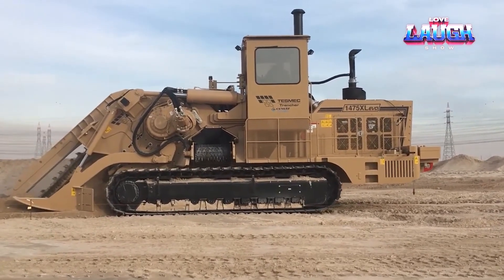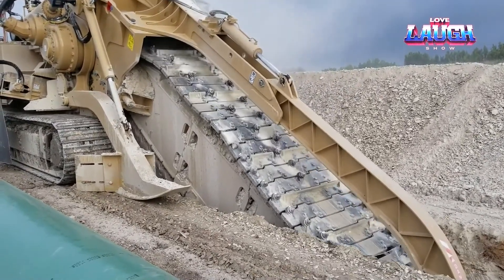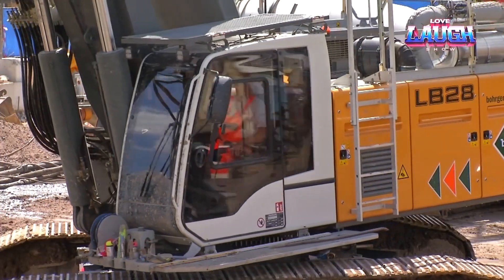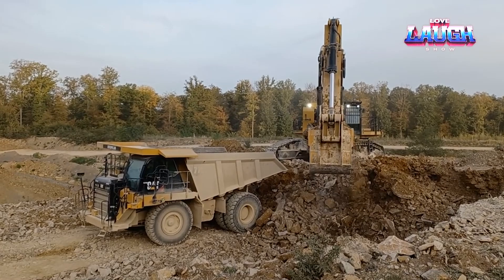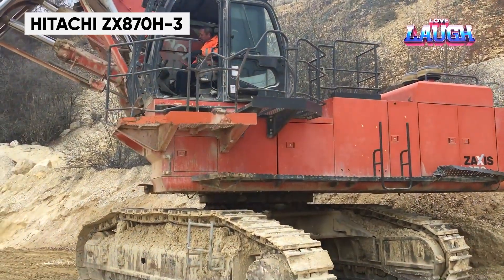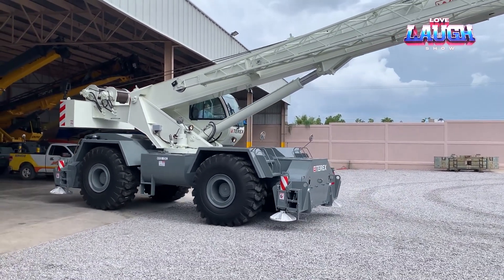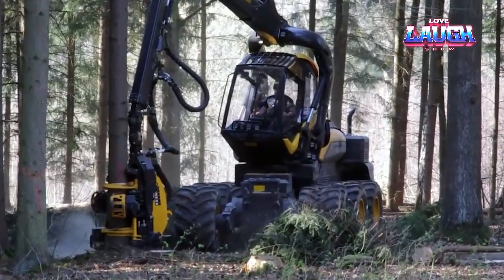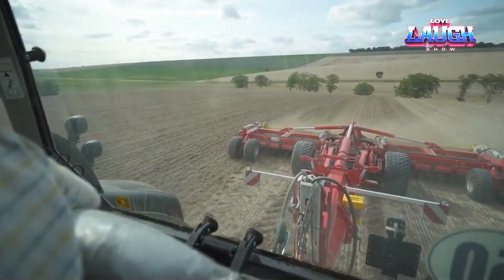Ingenious and Biggest Heavy Equipment Machines Working At Another Level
Welcome to the world of engineering marvels, where gigantic machines push the boundaries of possibility. This episode explores extraordinary heavy machines from diverse sectors like agriculture, metallurgy, construction, and mining. Each of these behemoths is a pinnacle of innovation, boasting unique features and capabilities. Join us on this fascinating journey as we unveil the titans that are transforming industries around the globe.
Biggest Heavy Equipment Machines Working At Another Level